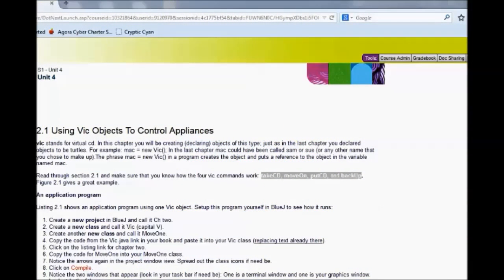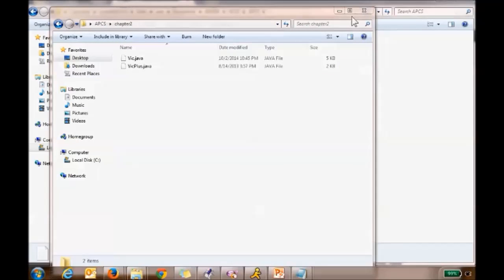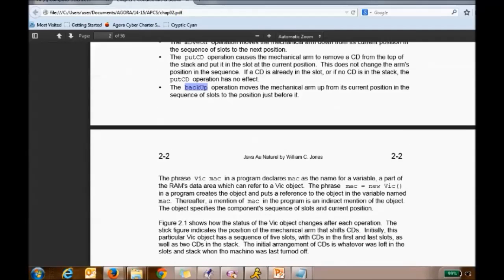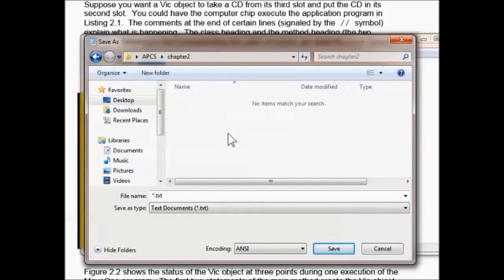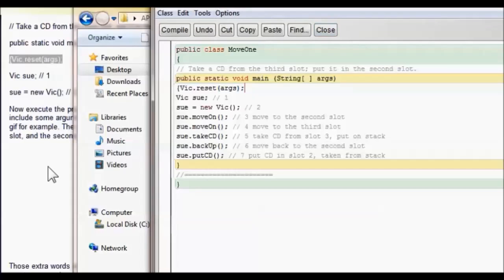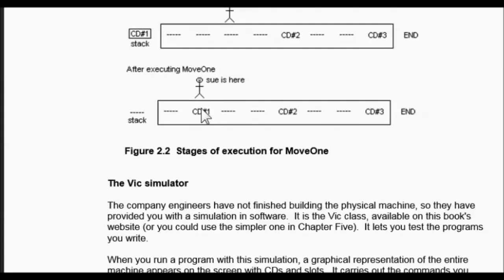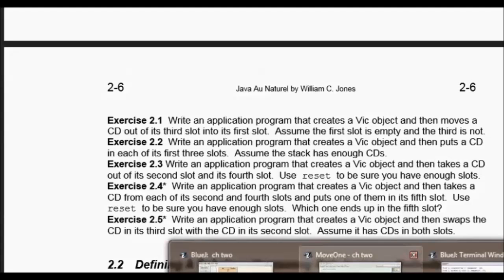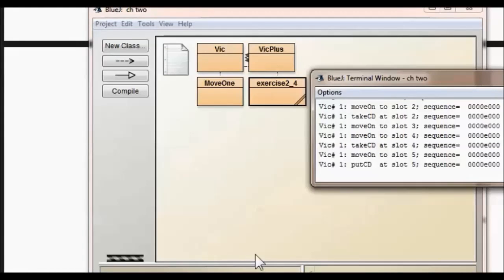TCH500 AP Computer Science Assignment 4.00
Agora Charter School TCH500.  This long video describes how to put together the exercises (2.4, 2.5, 2.10, 2.16, 2.17, and 2.18) making up Assignment 4.00.  It is long enough without burdening you with lengthy explanations.  Make sure you understand "           if statements" before proceeding.  We cover the Vic (virtual CD machine) with its methods.